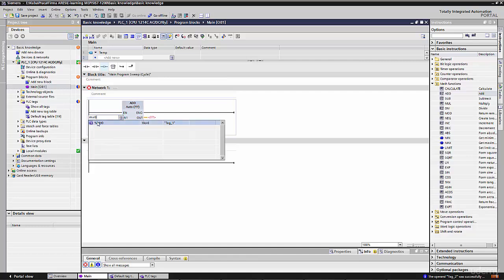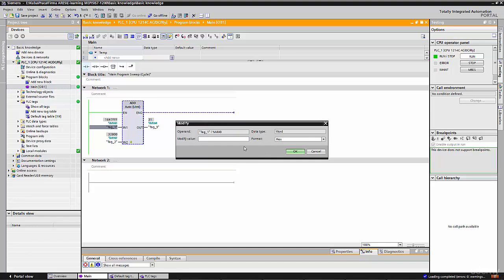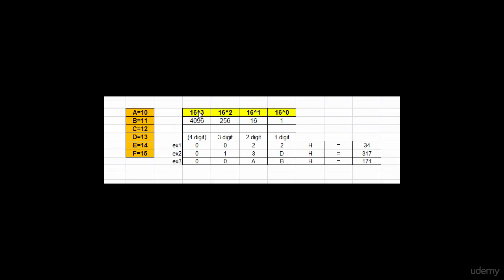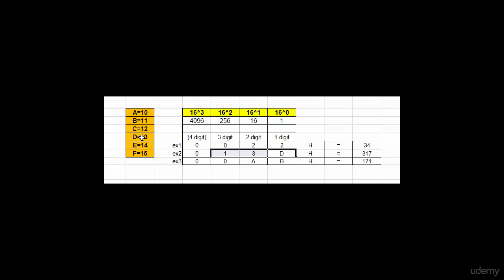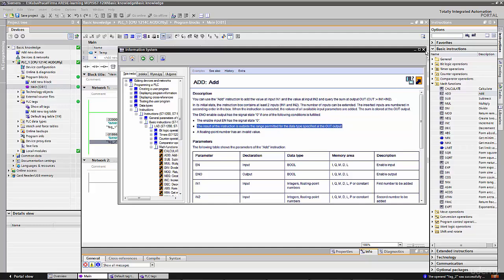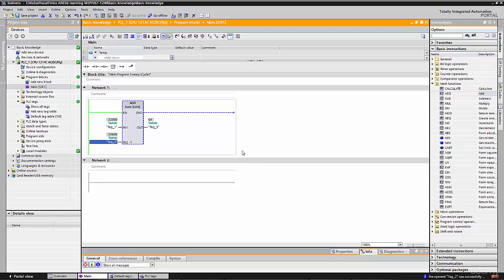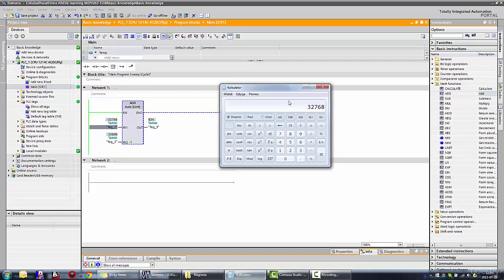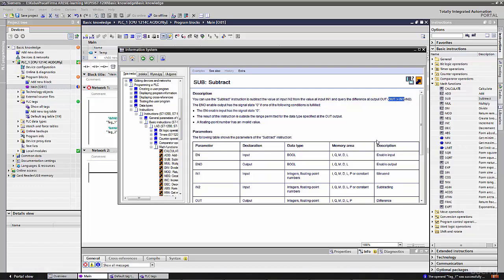1 Adding Subtracting